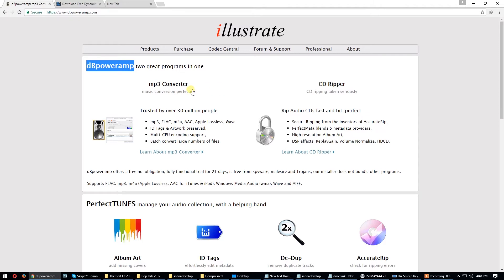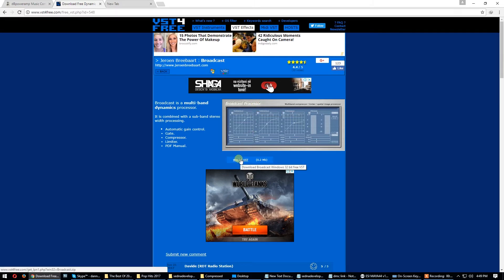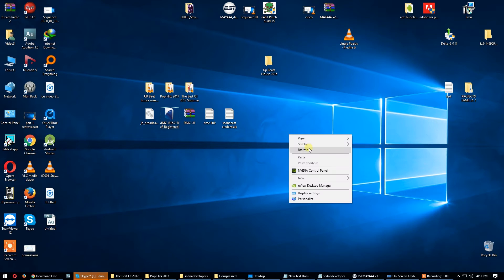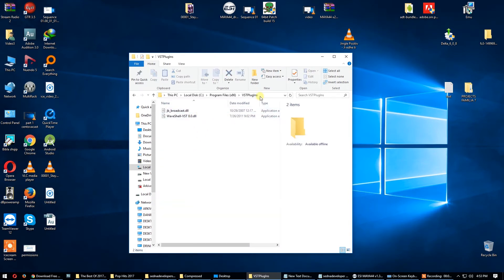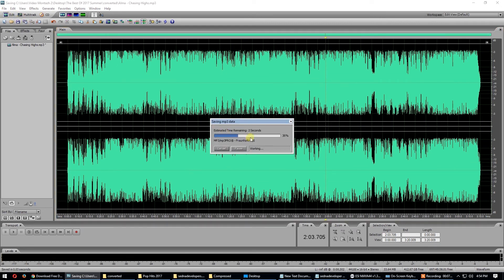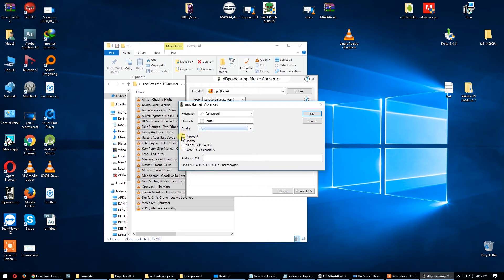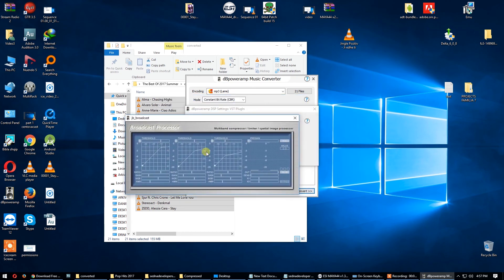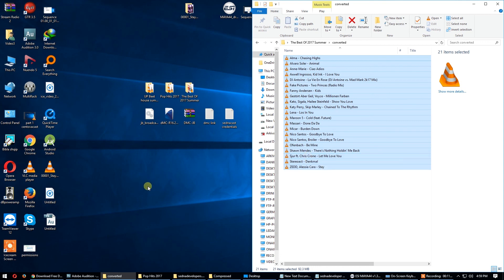Mp3 Converter dBpoweramp and JB Broadcast Processor VST for Radio Boss and Radio Online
in this tutorial i show you how to convert all songs in the same time using VST plugin for  processin audio in professional way for radio online and FM radio stations.
here is the link of db poweramp and jb processor